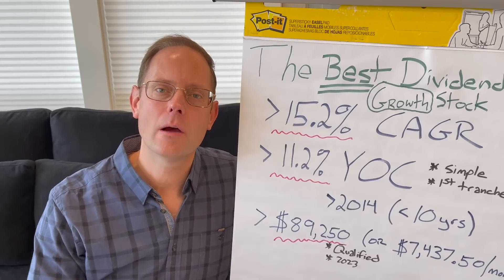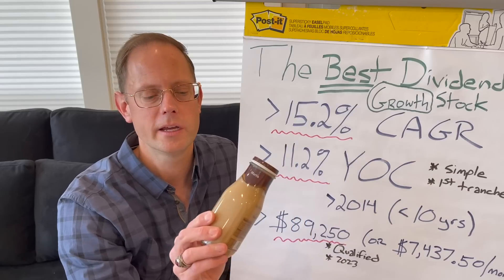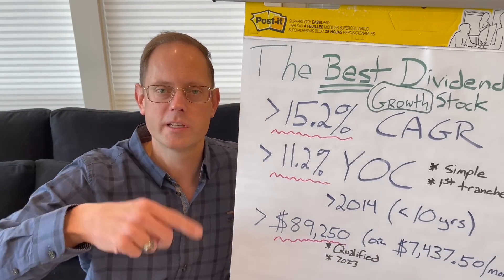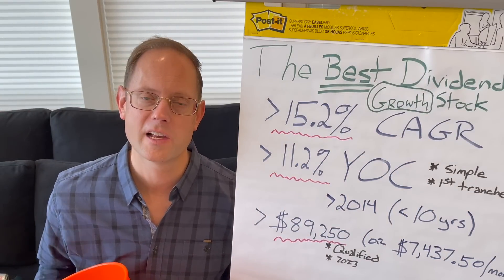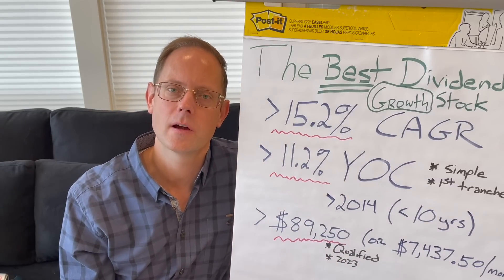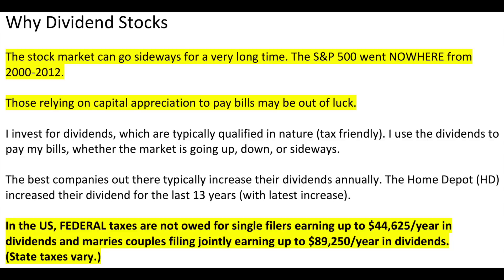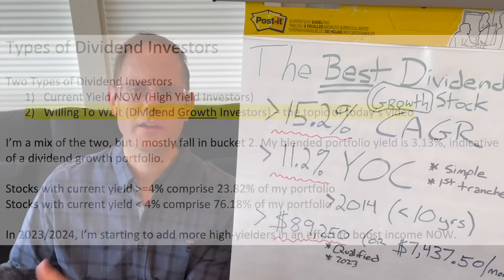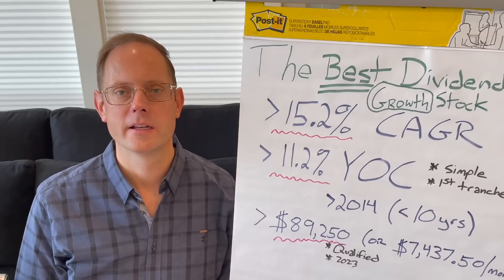THE BEST DIVIDEND GROWTH STOCK?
I'm now yielding 11.2% on my best-performing dividend growth stock (1st tranche from 2014). This stock has increased their dividend by 15.2% each year on average for the last 5 years. Learn about my experience with The Home Depot (HD), as a fast-growing dividend grower. Also, learn about the differences between dividend growth investing and high yield investing.

Timestamps:
0:00 INTRODUCTION: My number 1 best dividend growth stock of all time.
0:17 I'm yielding 11.2% simple dividend yield-on-cost (on my 1st tranche purchased in 2014).
0:18 SEGMENT 1: MY HOME DEPOT BUCKET OF DIVIDEND GROWTH STOCK PRODUCTS
0:31 LVMH Brands (LVMUY) - I don't own it, but it's my favorite fashion industry stock.
0:57 Nike (NKE) - This is a great, superior dividend growth stock.
1:27 Starbucks (SBUX) - My largest dividend stock position, with a very fast dividend growth rate. It's not number 1, however.
1:44 PepsiCo (PEP) - A huge, Core 4 position for me, but not the best dividend growth stock (dividend growth is slower, but steady).
2:13 Apple (AAPL) - One of my larger positions. I do expect the dividend to grow faster in the future, due to the low payout ratio, but right now it’s not my best dividend growth stock.
2:37 CocaCola (KO) - A larger position, great current yield, but not the highest dividend growth rate.
2:51 KEY: Dividend growth stocks increase their dividend VERY quickly.
3:19 The Home Depot (HD) - This is the number 1 dividend growth stock in my video today!
3:36 KEY: The Home Depot (HD) is the bucket that keeps on giving. The bucket is the metaphor!
5:00 SEGMENT 2: THREE KEY METRICS TO TAKE HOME FROM TODAY’S VIDEO
5:01 15.2% HD dividend CAGR, 11.2% HD simple yield-on-cost, $89,250 married filed jointly dividend income (qualified dividends) that are not taxed at a Federal level.
5:41 SEGMENT 3: BMO (Bank of Montreal) CDs ARE NOW YIELDING 5.0% (This is the risk-free rate to beat)
6:05 SEGMENT 4: THE HOME DEPOT (HD) DIVIDEND STOCK ANALYSIS
6:09 Those buying HD now yield less than the risk-free rate.
6:32 I only highlight one metric, the outstanding dividend growth rate of 15.2% 5-year CAGR.
7:02 The Home Depot (HD) just increased the dividend by another 10%.
7:27 My personal purchase history of HD. I’m yielding 11.2% on my 1st tranche from 2014. But, I'm already yielding 5.6% on my more recent tranche from 2020.
7:40 THE SECRET OF DIVIDEND GROWTH INVESTING
9:32 Check out the pinned comment for my Patreon. I have another Zoom meet-up forthcoming on Corner Patreon.
9:46 SEGMENT 5: WHY DIVIDEND STOCKS
10:03 The stock market can go sideways for a long period of time. Capital appreciation does not really help for bill-paying power. Dividends pay my bills.
10:53 KEY POINT: In the US, certain taxpayers do not have to pay Federal taxes on qualified dividends. Married couple filing jointly pays no Federal taxes on $89,250 on qualified dividends (assuming no other income). Not tax advice, just my understanding.
12:12 SEGMENT 6: TWO TYPES OF DIVIDEND INVESTORS (Dividend Growth Investors and High-Yield Investors)
12:55 PPC Ian Dividend Portfolio Metrics
13:20 Dividend growth investors wait for yield on cost.
13:38 SEGMENT 7: KEY INFLECTION POINTS FOR DIVIDEND GROWTH INVESTORS
14:40 DISCLOSURE AND DISCLAIMER

Because the information herein is based on my personal opinion and experience, it should not be considered professional financial investment advice or tax advice. The ideas and strategies that I provide should never be used without first assessing your own personal/financial situation, or without consulting a financial and/or tax professional. My thoughts and opinions may also change from time to time as I acquire more knowledge. These are, as discussed above, solely my thoughts and opinions. I reserve the right to delete any comments for any reason (abusive in nature, contain profanity, etc.). Your continued reading/use of my YouTube Channel, blog, email newsletters, whitepapers, Excel files, and other materials constitutes your agreement with and acceptance of this disclaimer.

COPYRIGHT: All PPC Ian videos, Excel files, guides, and other content are (c) Copyright IJL Productions LLC. PPC Ian is a registered trademark (tm) of IJL Productions LLC.